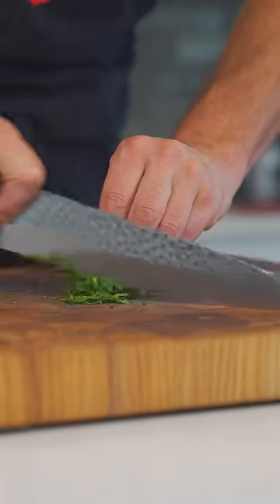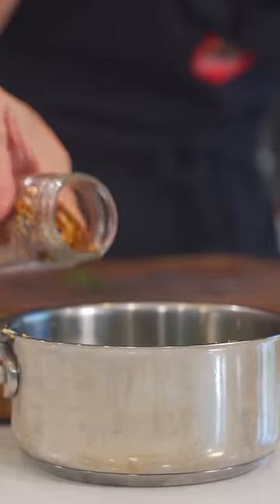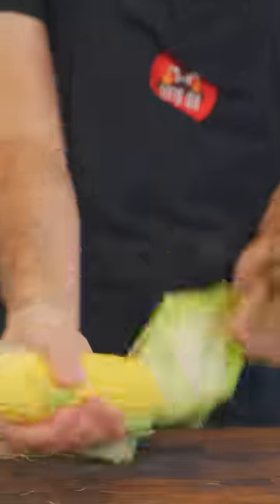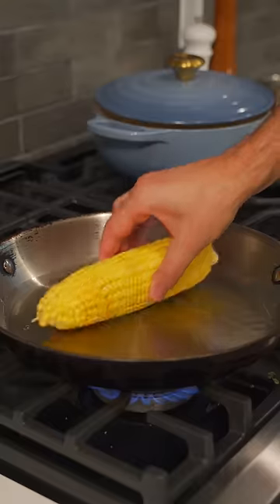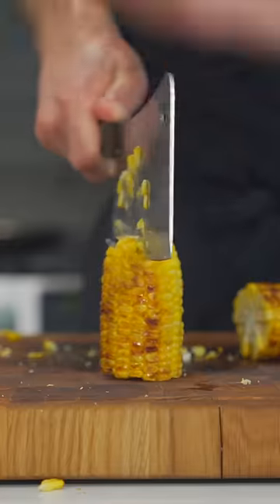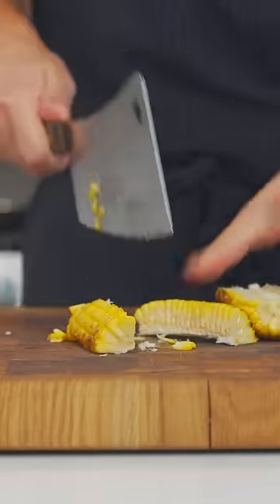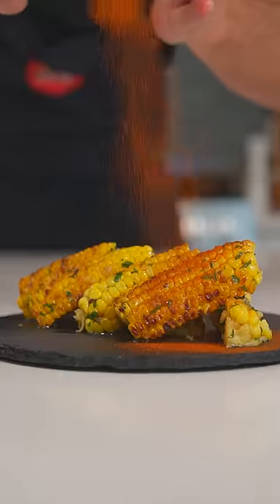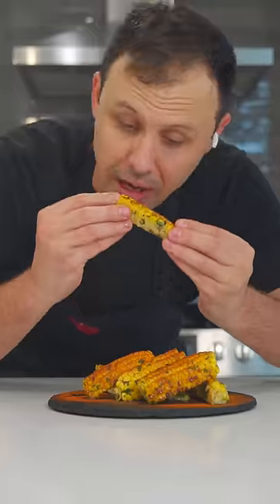My new favorite way to eat corn